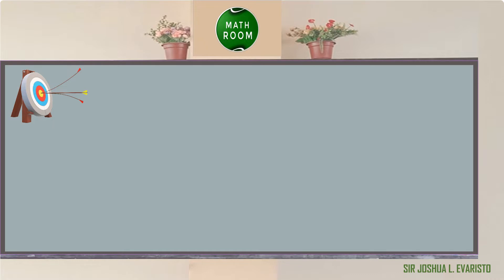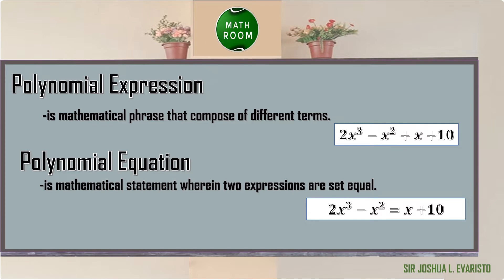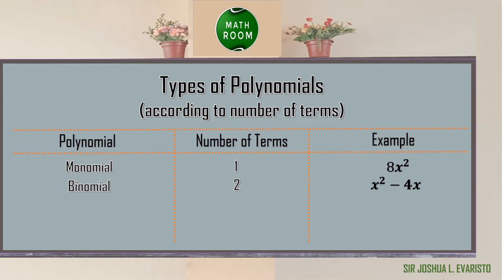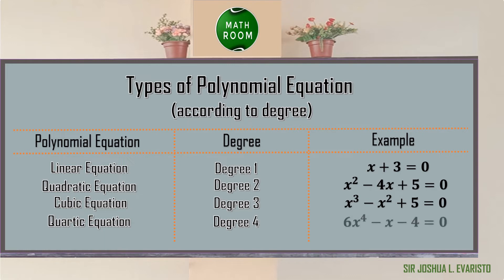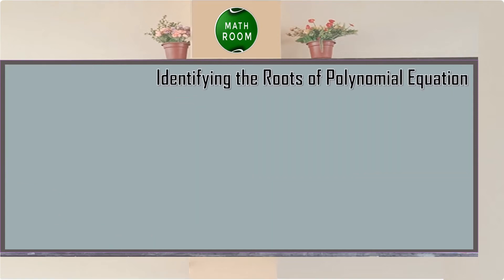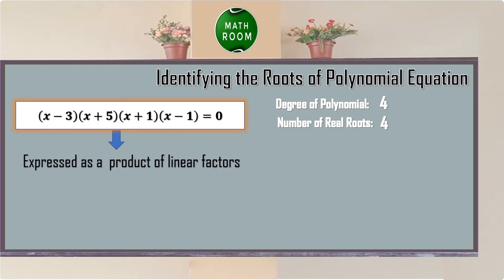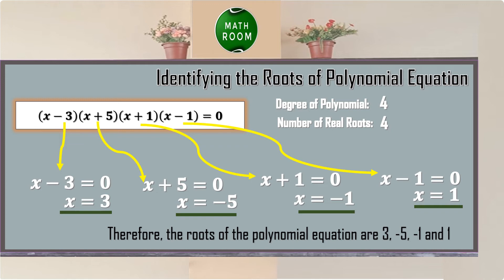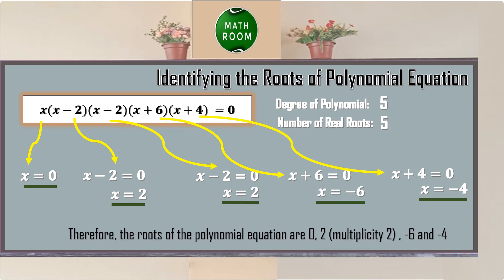Grade 10 Mathematics - Illustrating Polynomial Equations (Lesson 8)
Objectives:

Define Polynomial Equation
Classify Polynomial Equation according to Degree
Identify the types of polynomial equation according to number of terms
Identify the Degree and the number of roots of a polynomial equation.
Identify the leading term, leading coefficient, and constant number